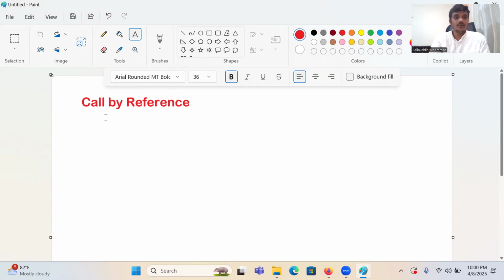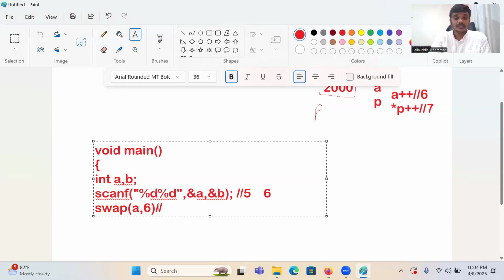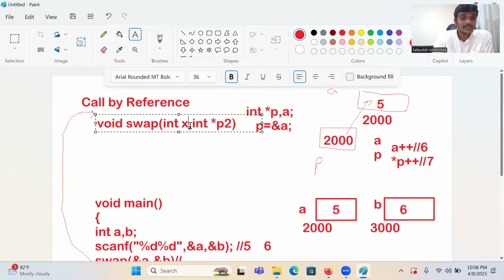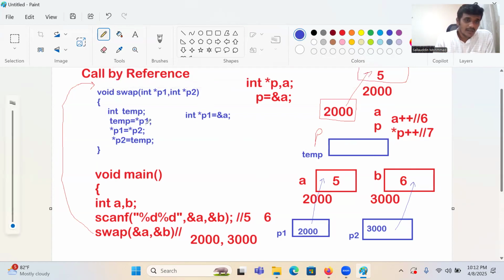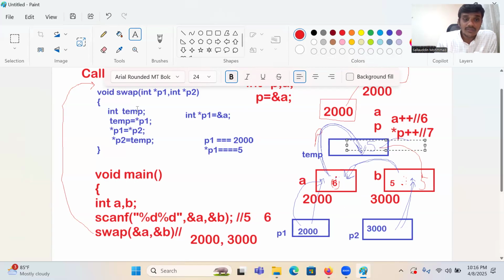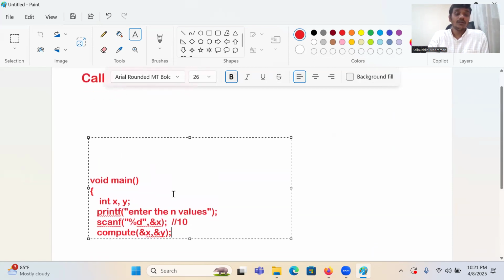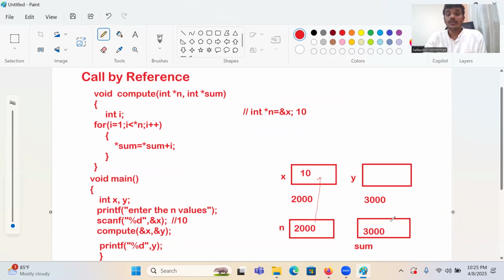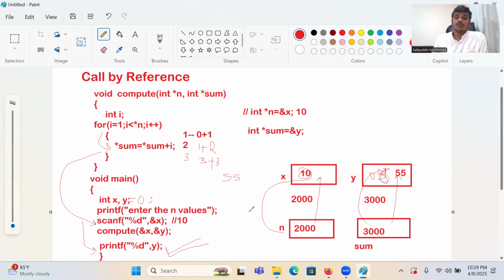Call by Reference || Call by value || functions || Pointers || RHS EduCenter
Understanding Call by Value & Call by Reference in C
In this video, I explain the crucial difference between Call by Value and Call by Reference using simple examples. Learn how functions and pointers play a major role in how data is passed and manipulated in C programming.

🎯 What you’ll learn: ✅ Concept of Call by Value
✅ Concept of Call by Reference using Pointers
✅ How data changes (or doesn’t) in each case
✅ Real-time examples and step-by-step code explanation
✅ Usage of functions and pointers together